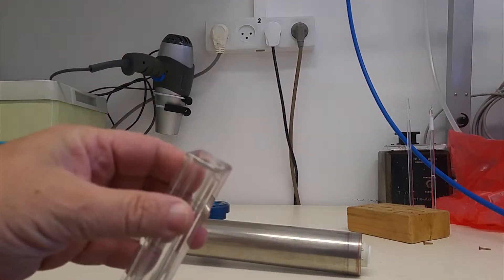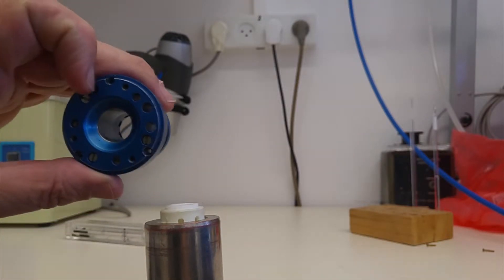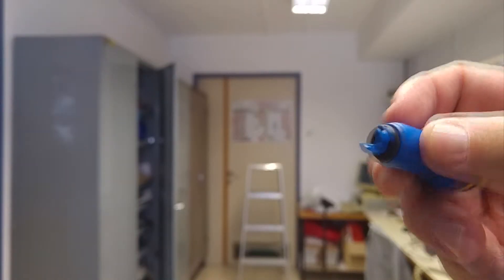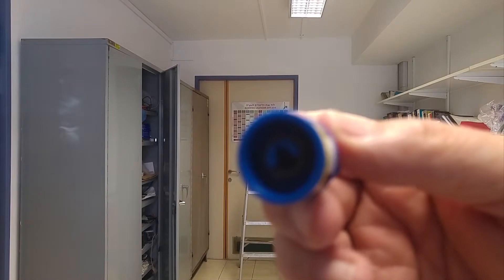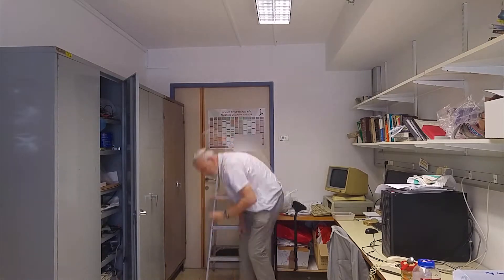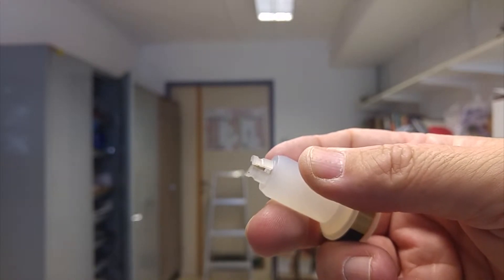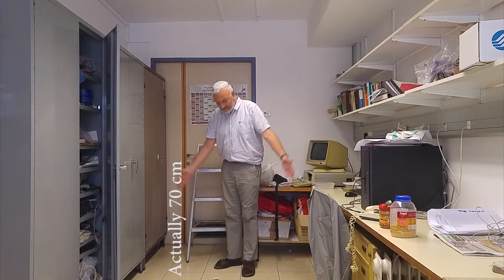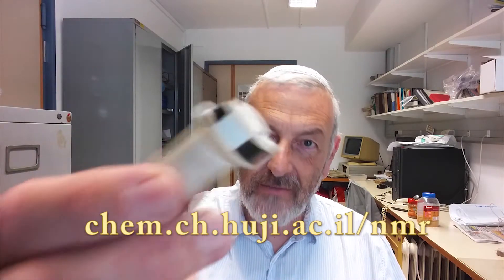NMR Spinner Drop Test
Please visit us at chem.ch.huji.ac.il//nmr to order service and learn about NMR.
Find out how fragile NMR spinners are